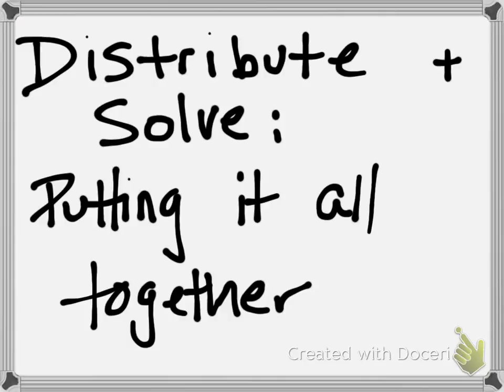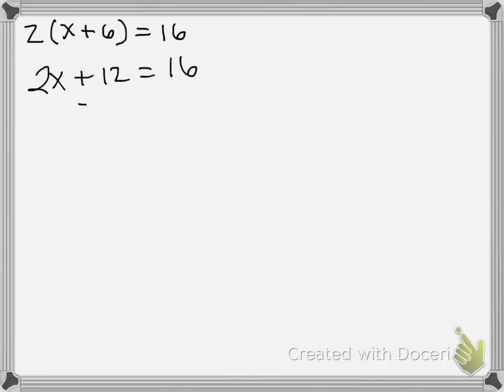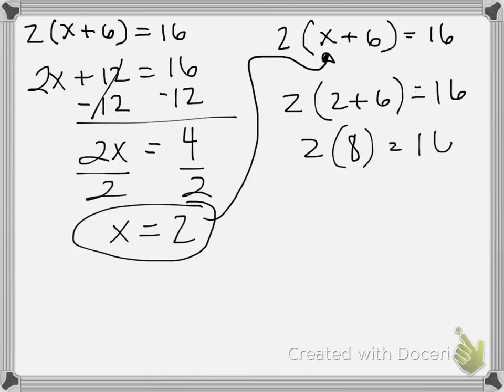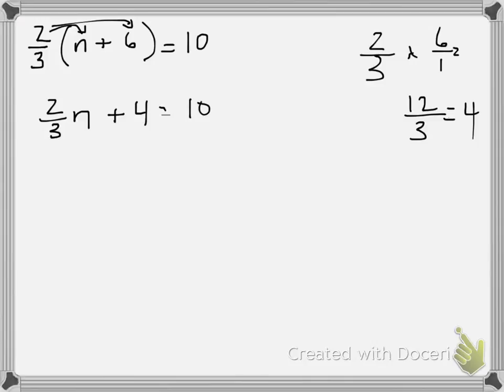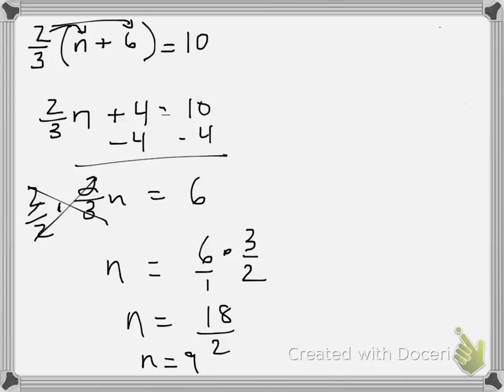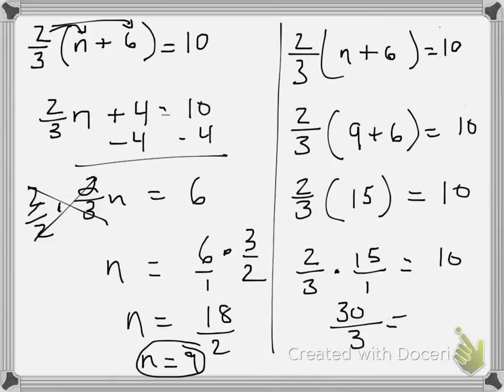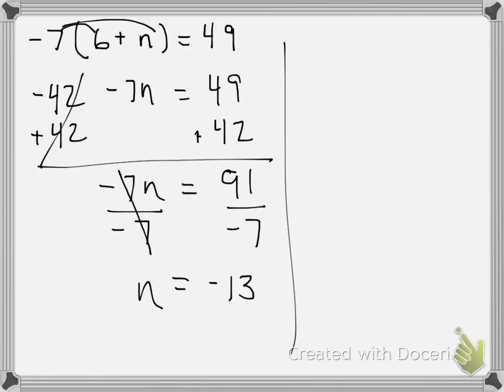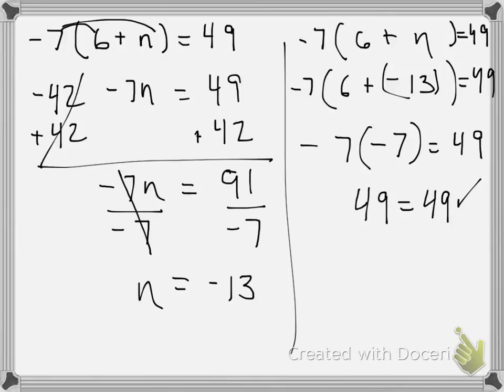Distribute and Solve